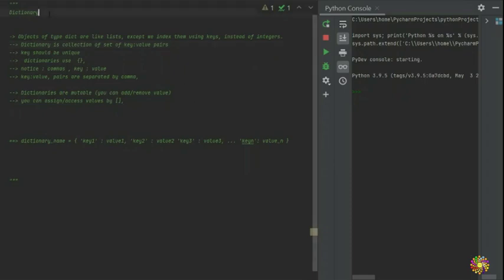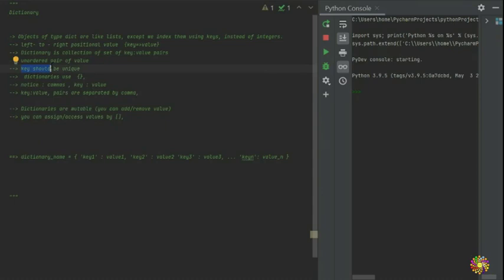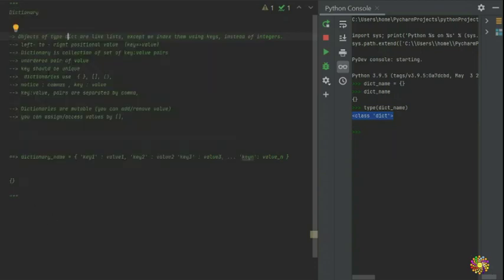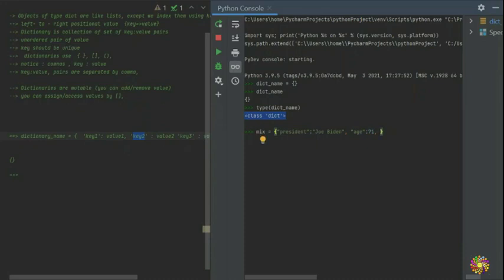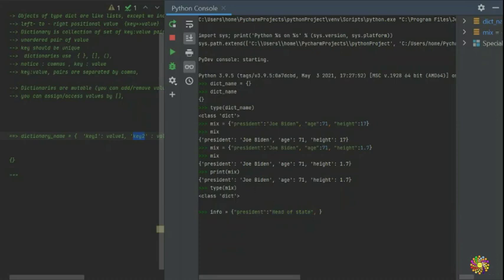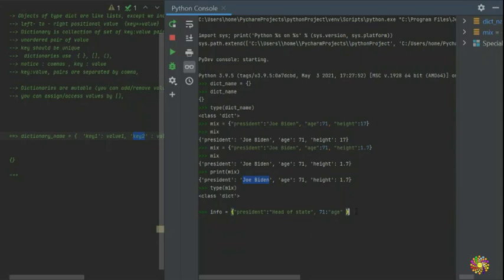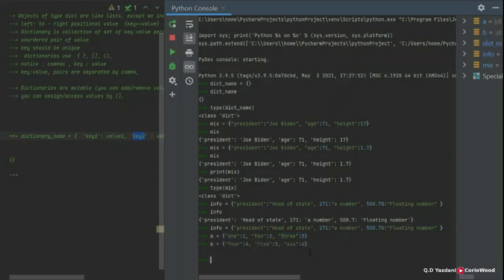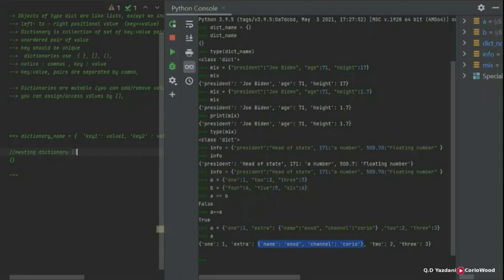29. Python Dictionaries: A Beginner's Guide (Part 1)! 🐍✨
Part 1 of our Python dictionaries series! 🎉 Learn how to store and access data using key-value pairs. Perfect for organizing data and creating efficient lookups. 💯 Get ready to master this essential Python data structure! 🚀